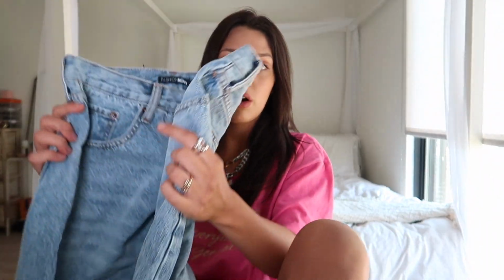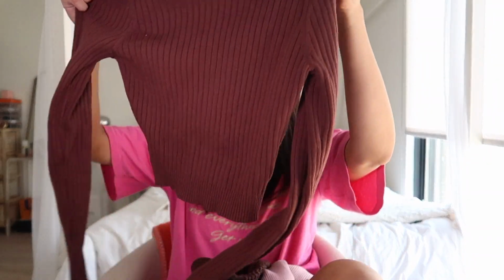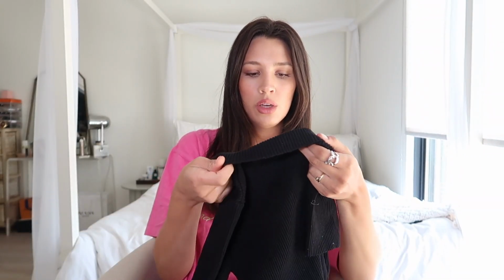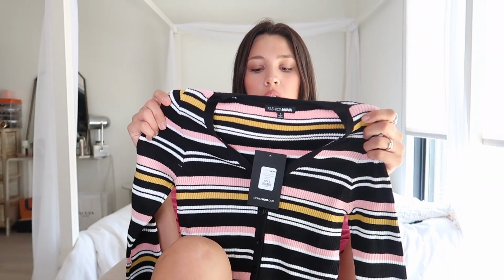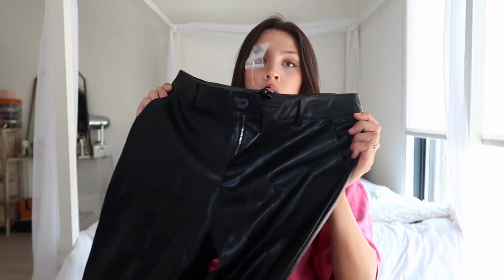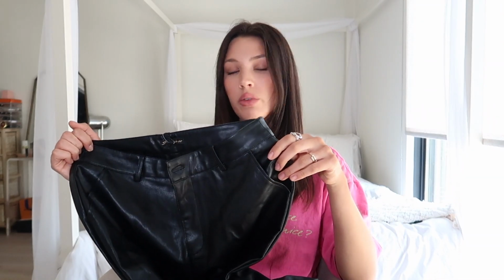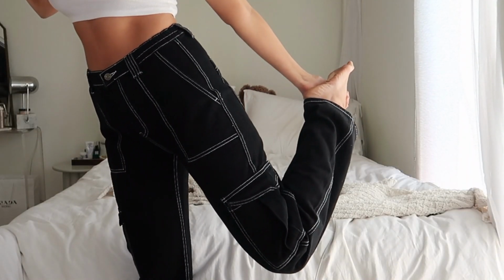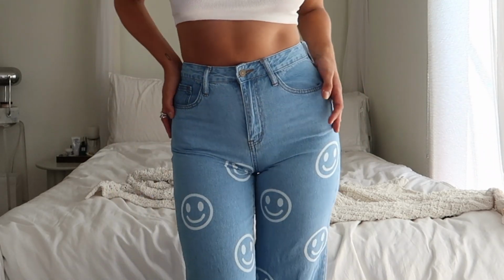FALL TRY ON HAUL | FASHION NOVA